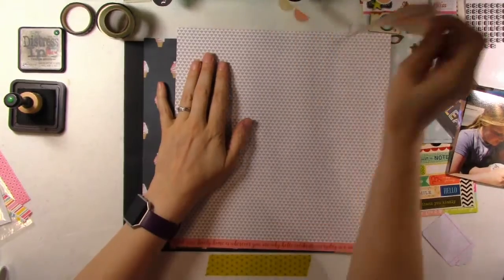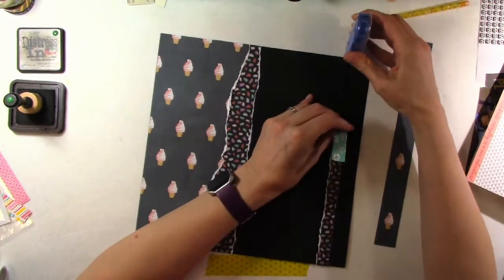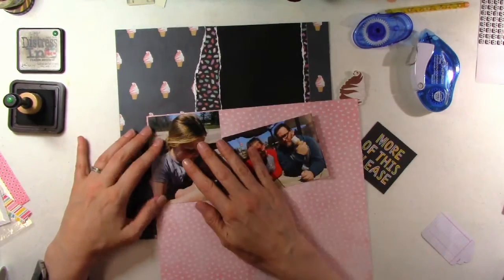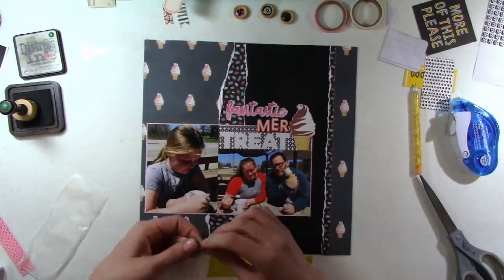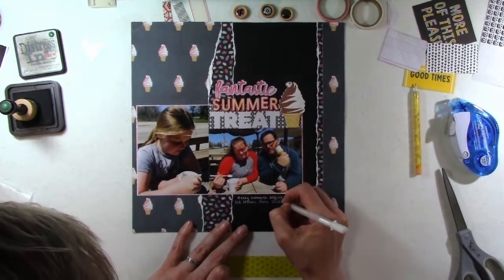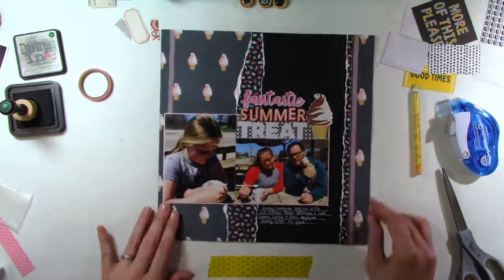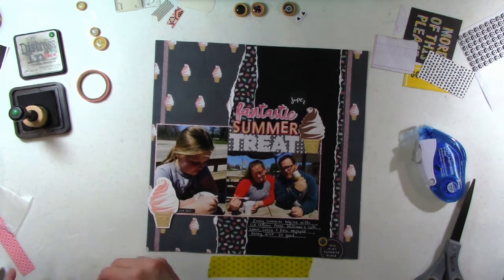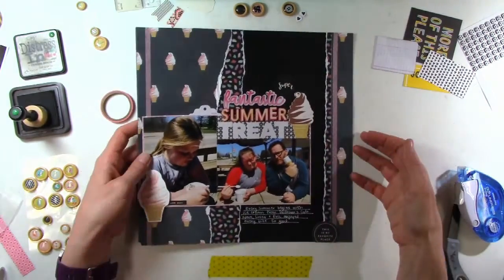Summer Craft Challenge - Day 12 Process Video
Hey Everyone, it's Day 12 of my Summer Craft Challenge.  Today's prompt is Dark.

Join me in the fun...pick a few or do them all.